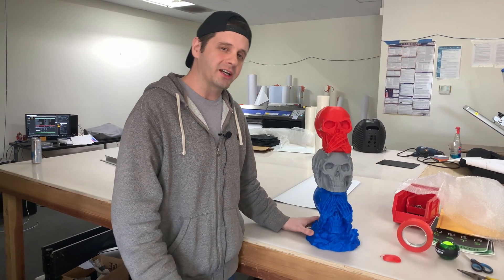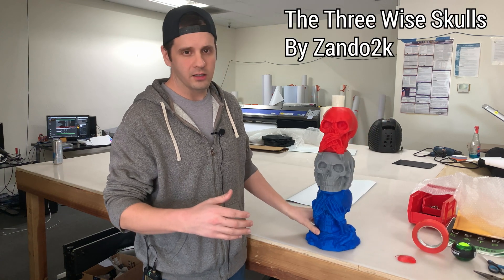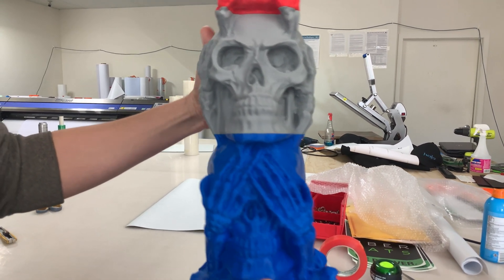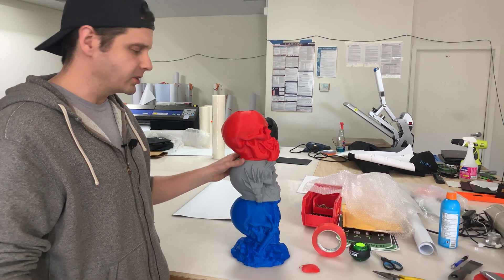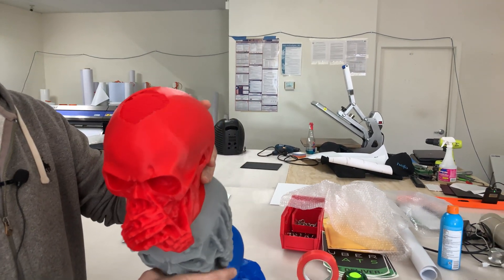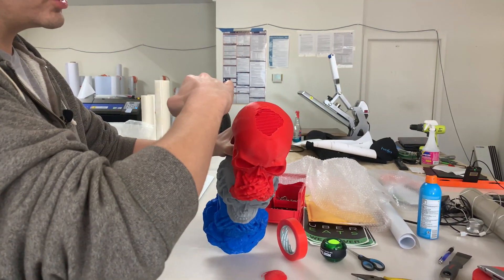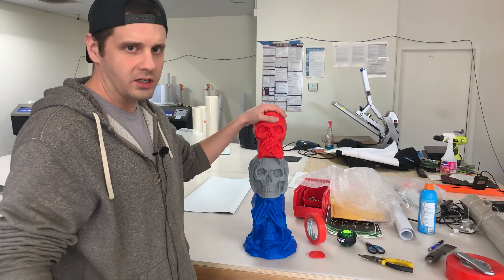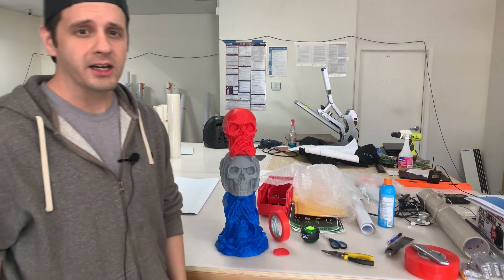Luban 3d Print show and tell, and easy high speed infill concept. Quickie!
In this video I show a print I blew up 300% with Luban print and resize software.  And how my high speed infill concept works. Just pick triangle infill and delete two degrees leaving only 0 behind.